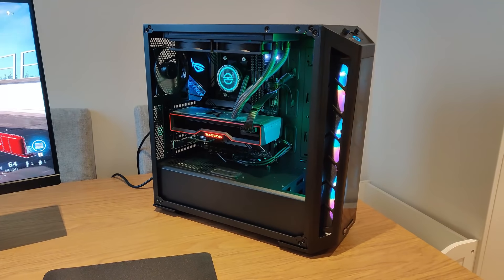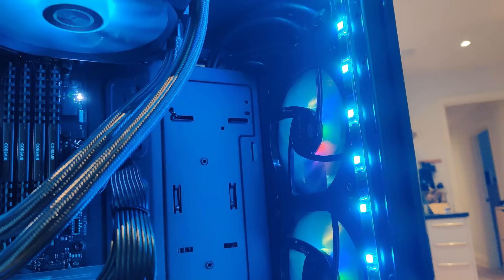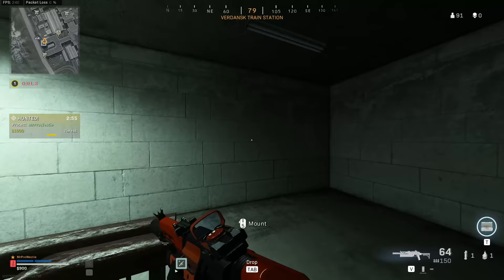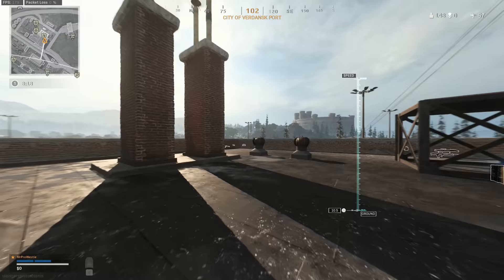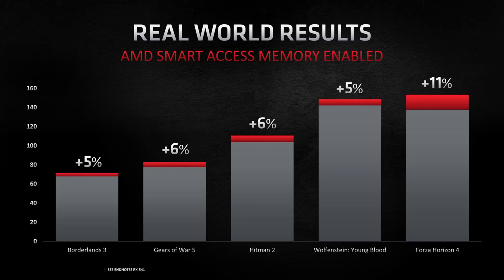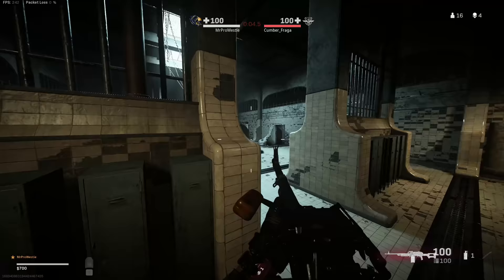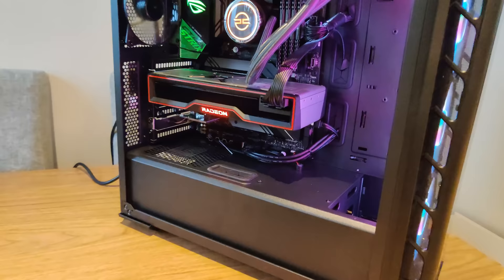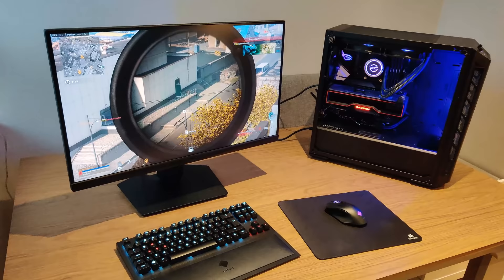The ULTIMATE WARZONE Gaming PC... and you could WIN it!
PC Giveaway - A huge thanks to PCSpecialist & AMD for setting up this giveaway, sponsoring the video and giving you guys a chance to win something awesome after what's been, frankly, an awful year for us all. This is our way of saying thanks for supporting the channel!